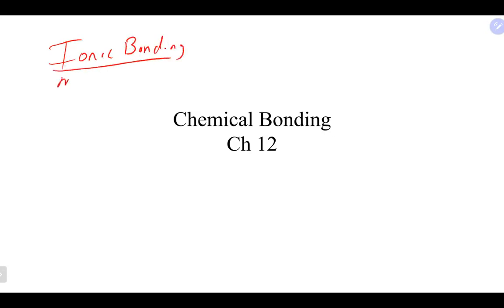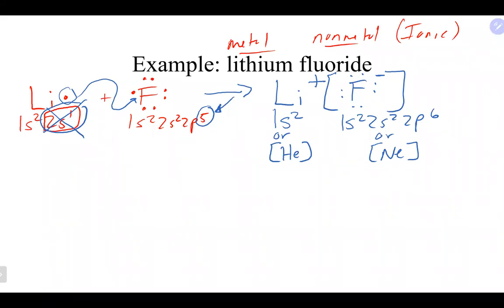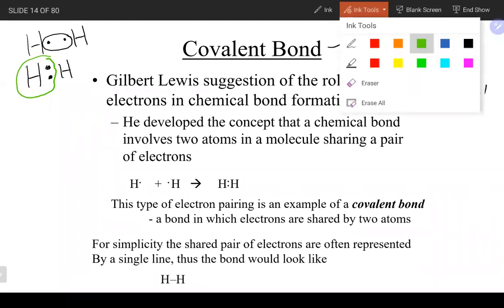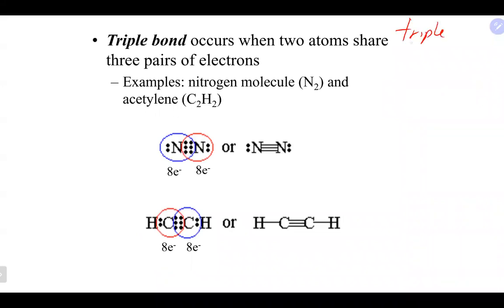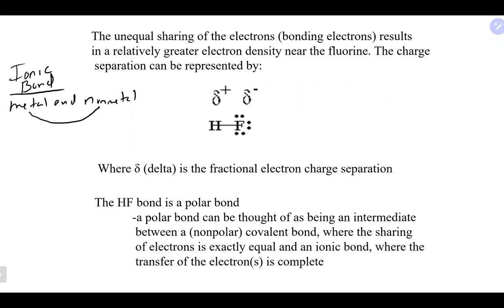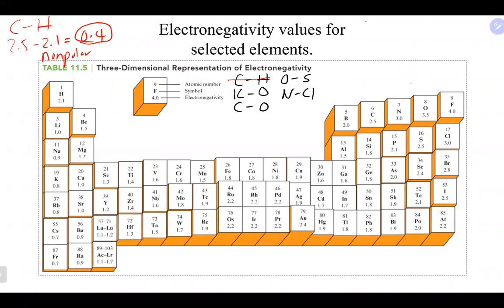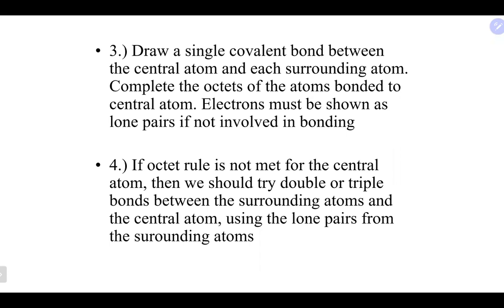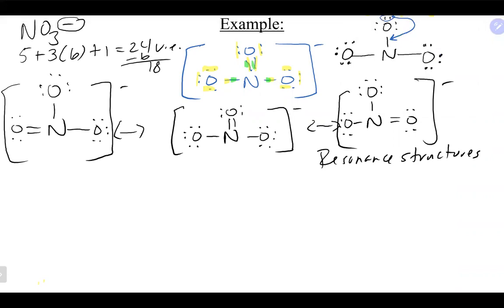Chem 3 Lecture 9/28/22 (M) (Ch 12)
We lectured on Ch 12 (chemical bonding, ionic bond, polar bond, nonpolar bond, electronegativity, Lewis Structures)